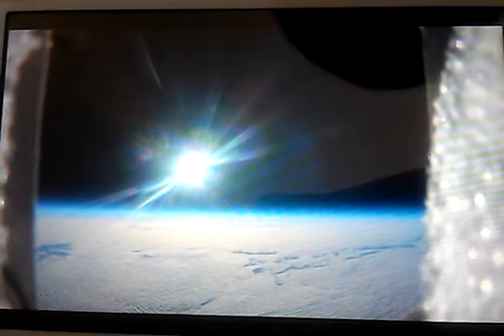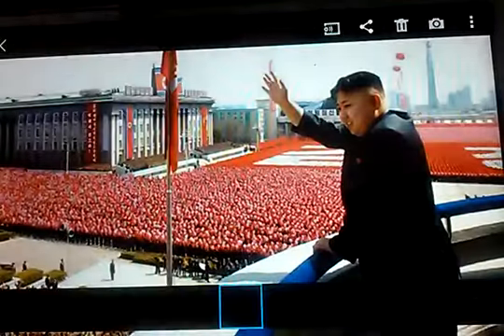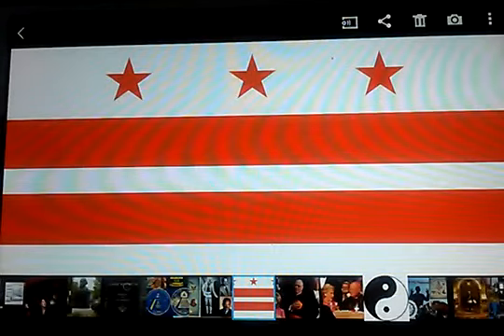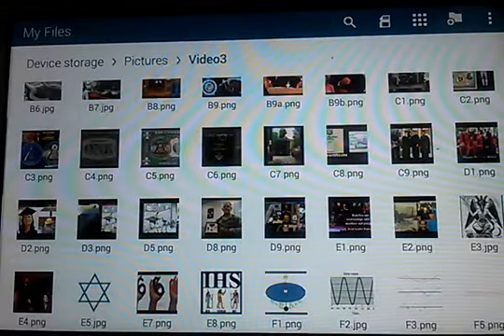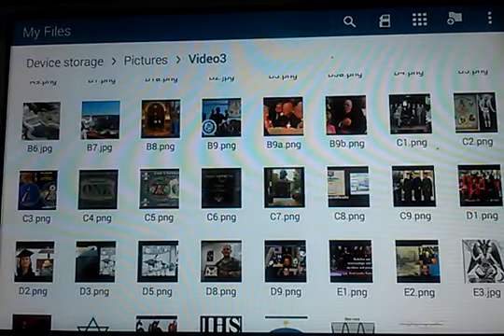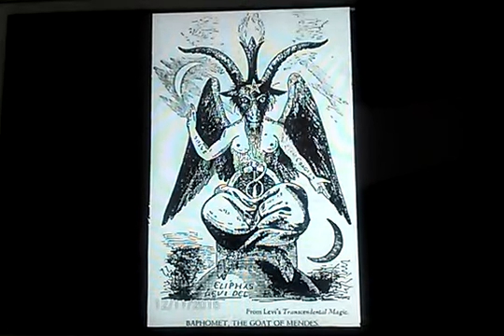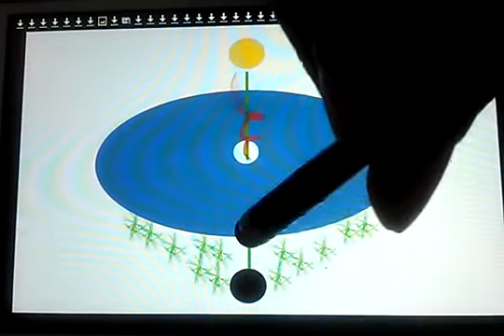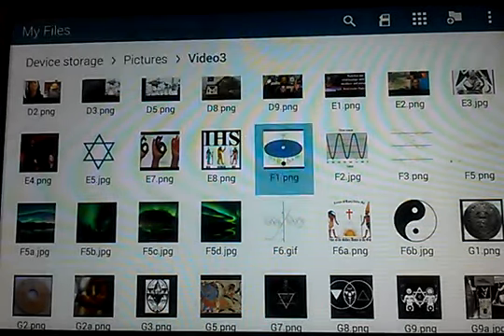What went on in the world while u were on your phone,pt1. By Jesus is Black/FlatEarthBloodOverIntent